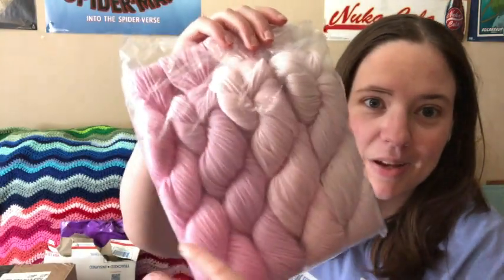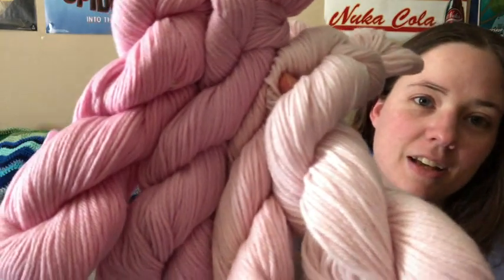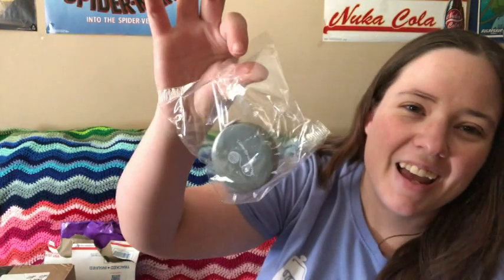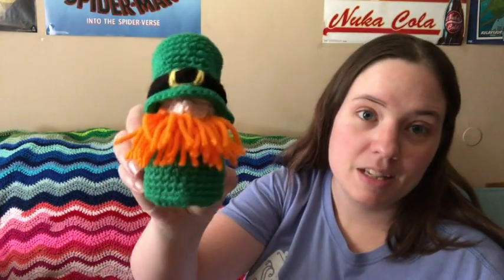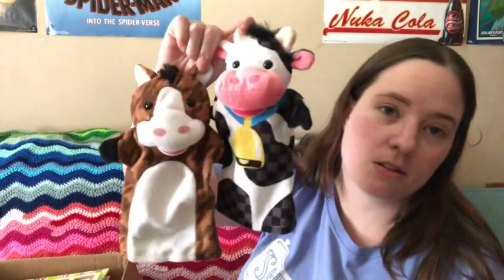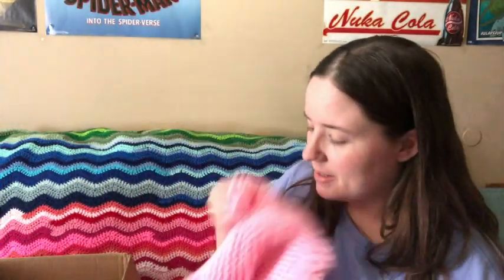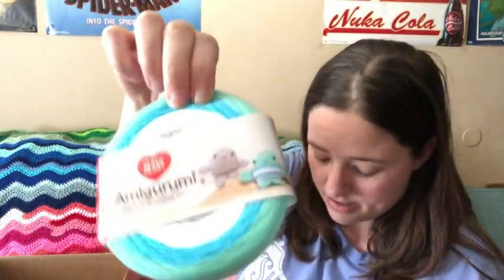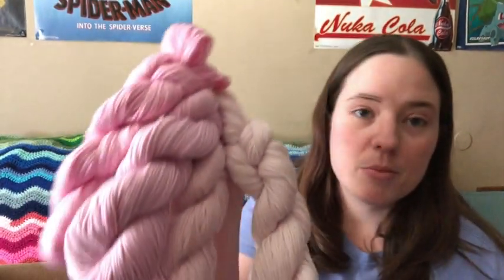March 2022 KnitCrate & Some Happy Mail!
Happy Mail
Ella Roberts